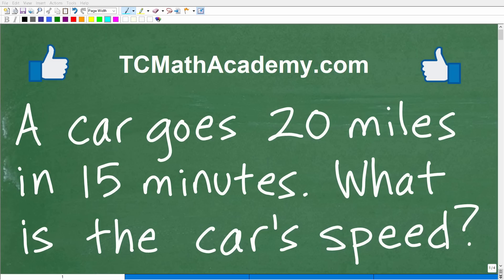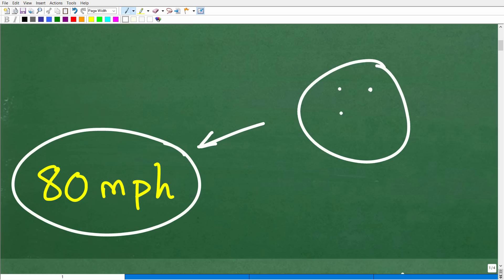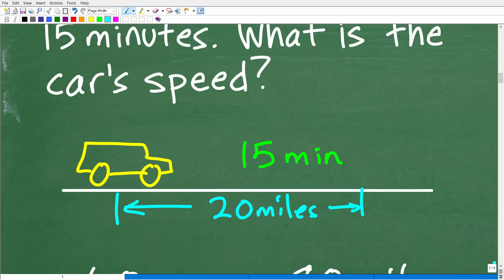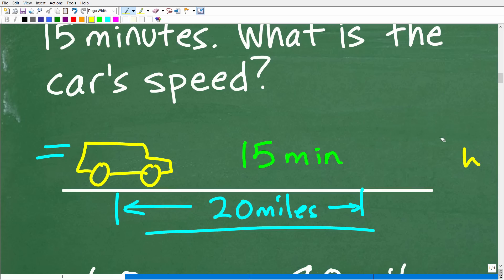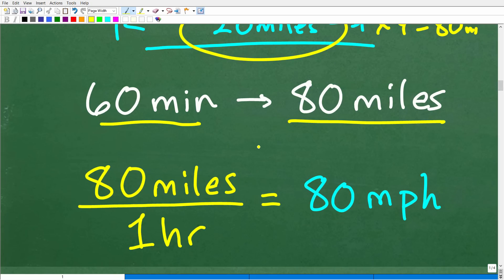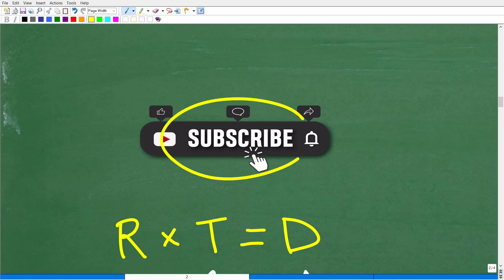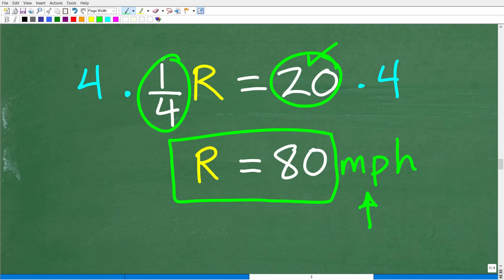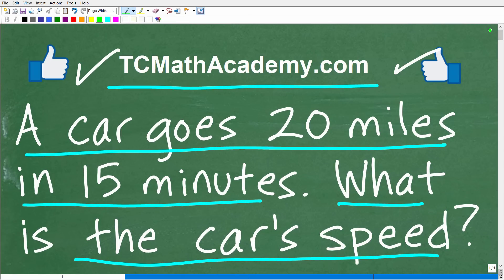A car goes 20 miles in 15 minutes, what is the car’s speed in miles per hour?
How to solve an algebra word problem - rate x time = distance.